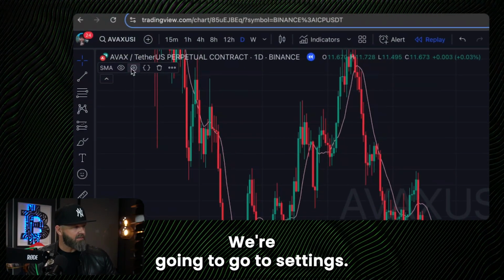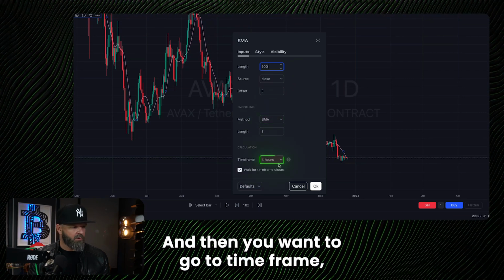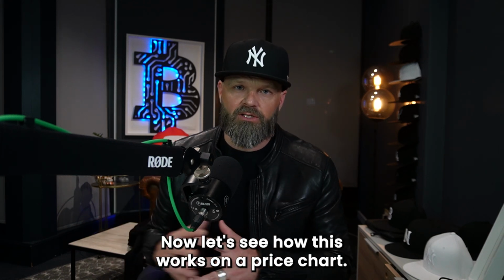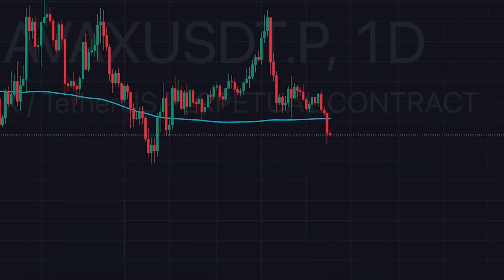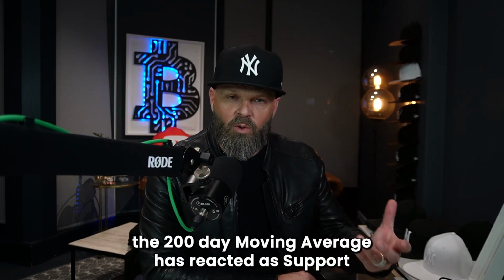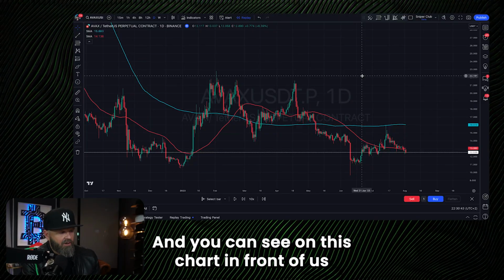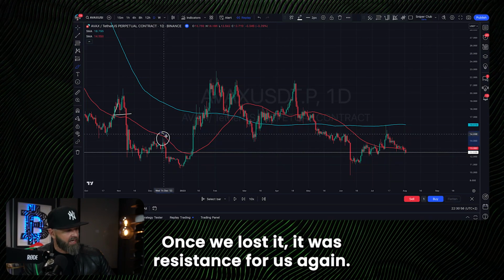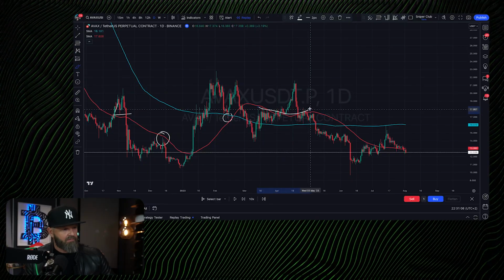L1-4 Moving Averages - Trading Xcelerator